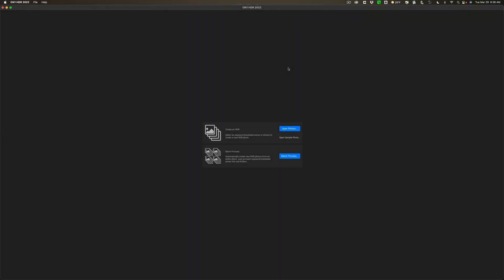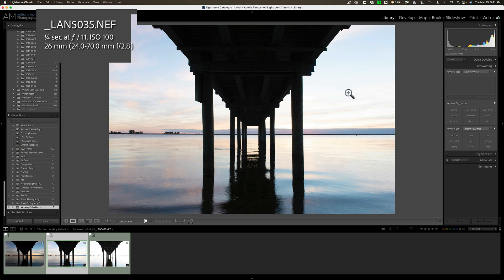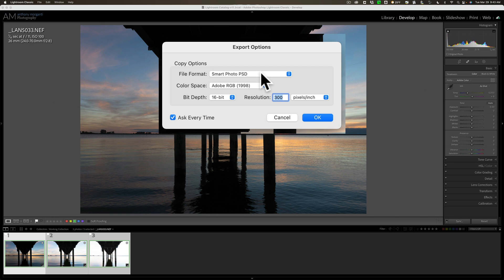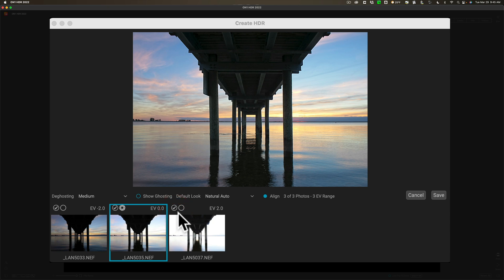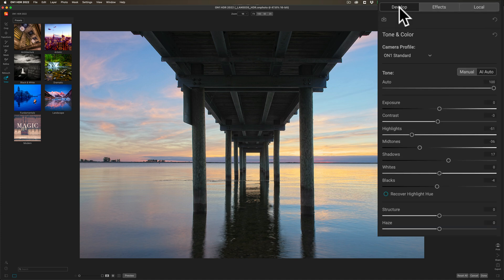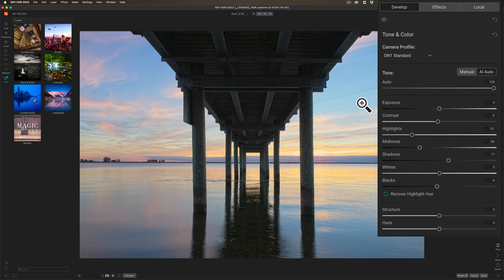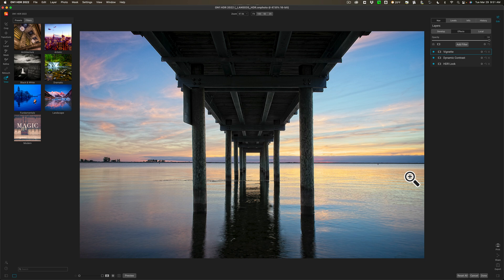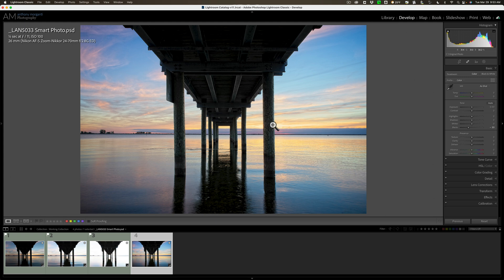The Very UNDERRATED On1 HDR 2022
I think an HDR "Merging" application is a requirement because there are times when the dynamic range of a scene cannot be captured by the camera. Bracketing and merging is the way to go and I was blown away with how good of a job, On1 HDR 2022 does. HDR with or without that HDR "look" – it's up to you.

For more info about On HDR 2022, go here and click on the heading at the top, "Plugins":

Tripods & Ballheads

Memory Cards